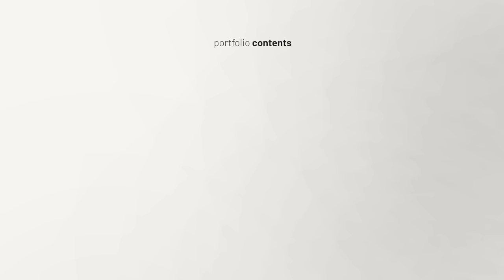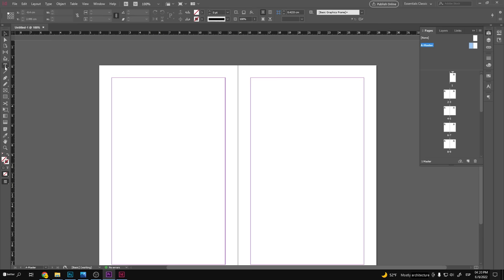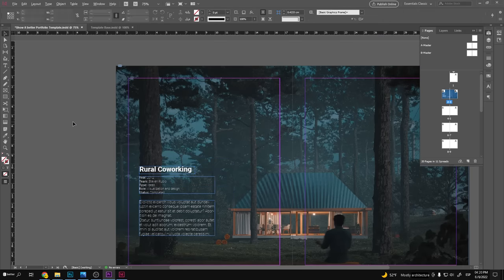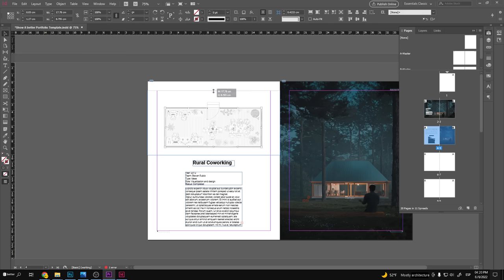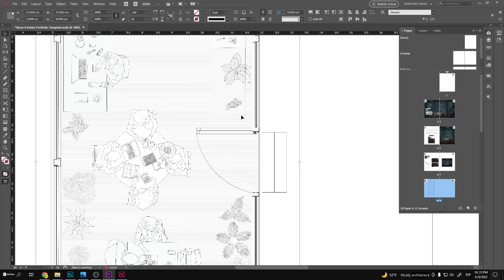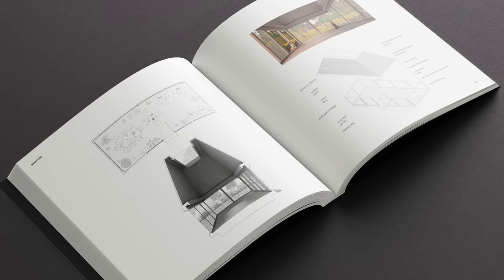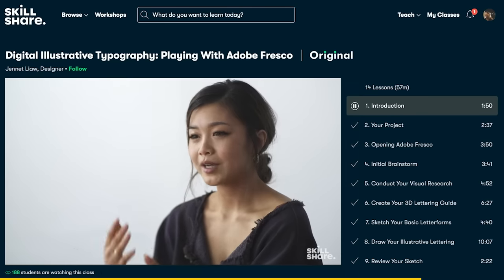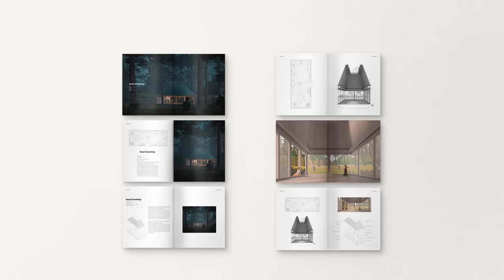I created the same portfolio in 3 different styles! InDesign Tutorial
My Architecture computer setup:
My current computer setup details: